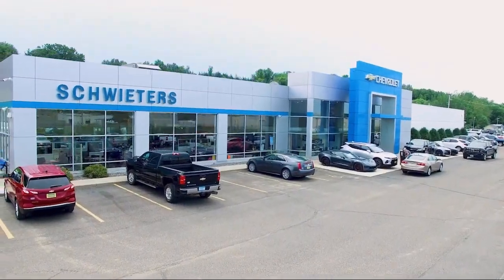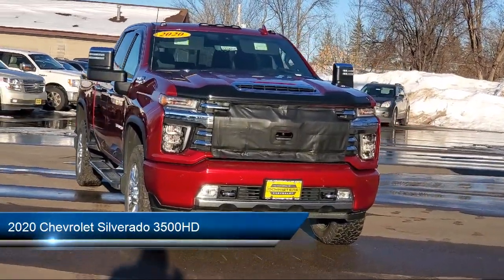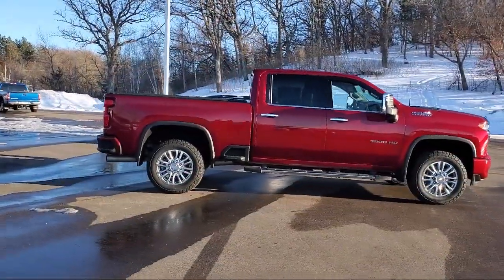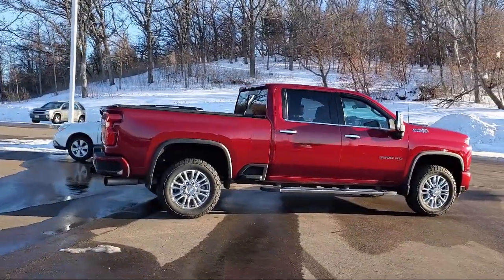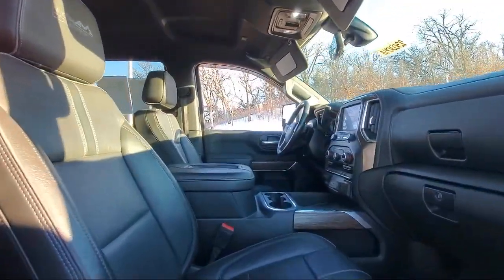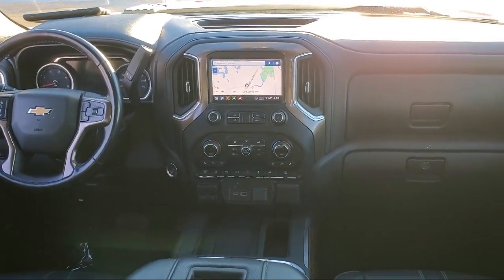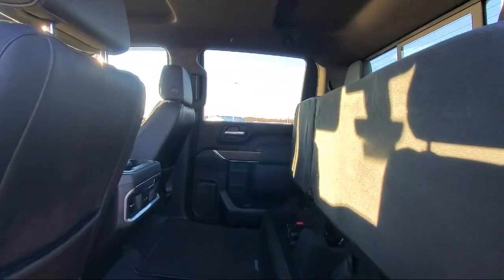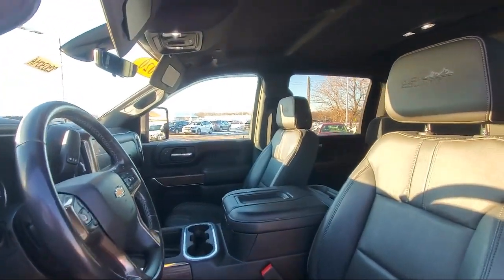2020 Chevrolet Silverado 3500HD High Country St. Cloud Sartell Waite Park Monticello Buffalo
2020 Chevrolet Silverado 3500HD High Country Stock Number: 230304A Vin:1GC4YVEY0LF106732.